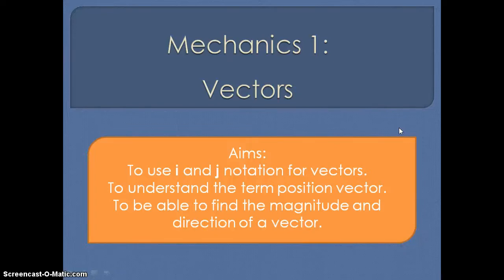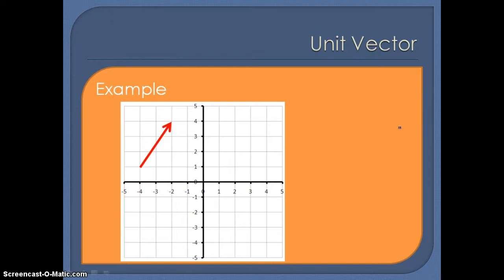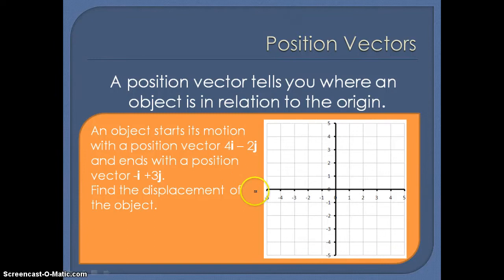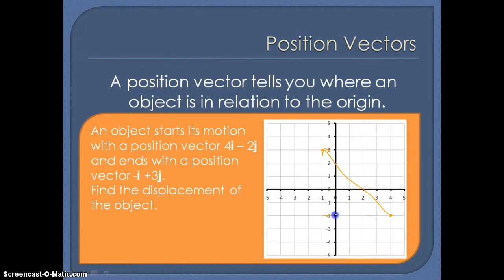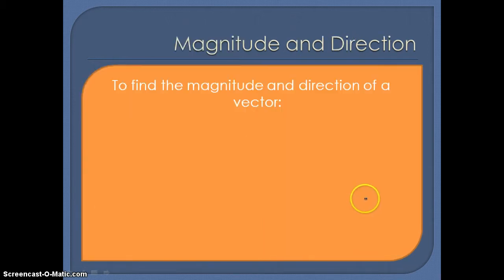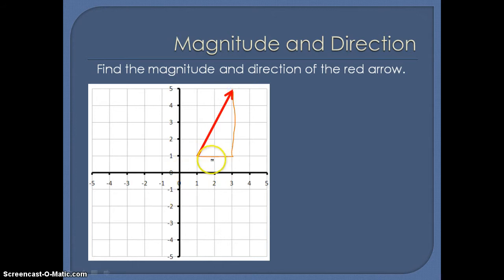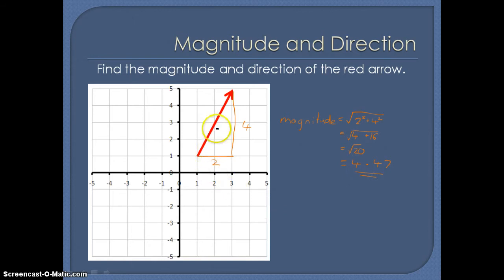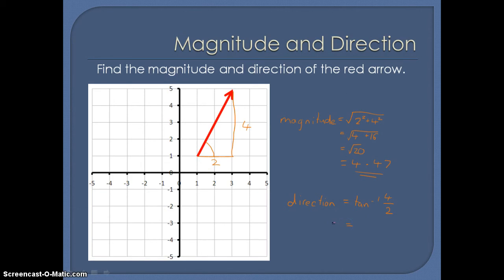AQA Mechanics 1 - Vectors Introduction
Covers the basics of vectors.